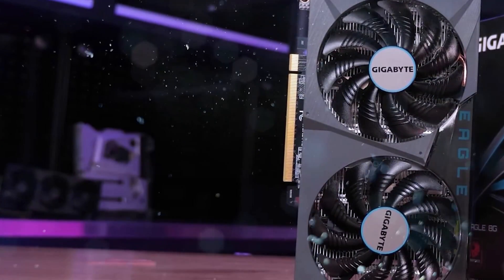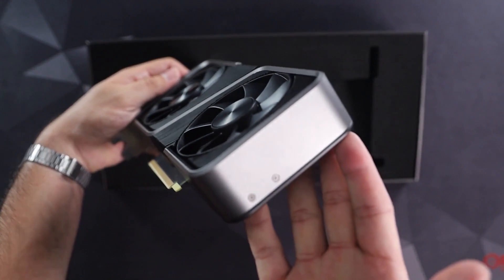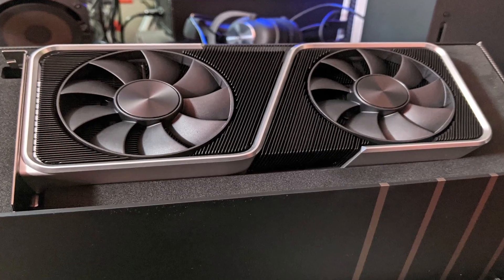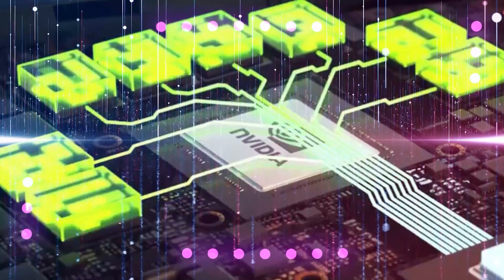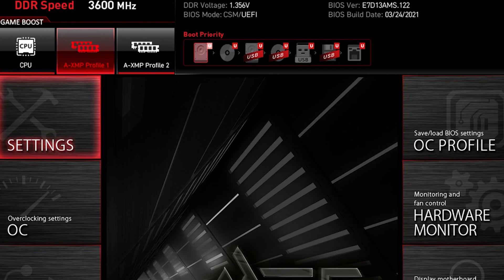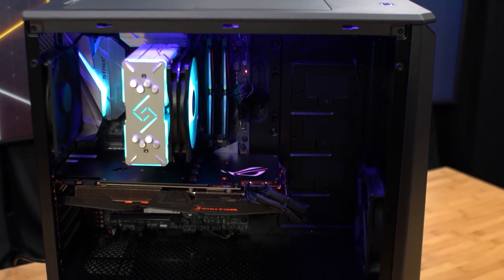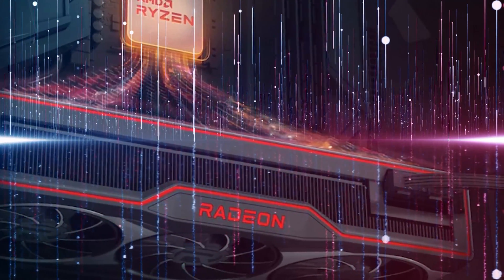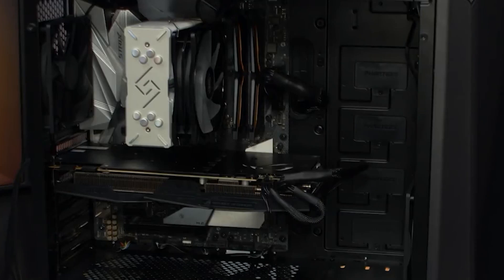RTX 3050 vs RTX 3060 - What's the difference in 2022?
RTX 3050 vs RTX 3060 - What's the difference in 2022? In this video, we go over RTX 3050 vs RTX 3060 - What's the difference in 2022?

RTX 3050
RTX 3060

Concepts: tech review,technology,gadgets,best technology,technology review,cpu,gpu,rtx 3050,rtx 3060,rtx 3050 ti,rtx 3060 ti,3050,3060,rtx 3050 vs rtx 3060,rtx 3050 laptop,rtx 3050 ti vs 3060,3050 vs 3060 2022,3050 vs 3060,3050 rtx,3060 ti vs 3070,3060 vs 3060 ti,3060 ti,3050 review,3060 review,3060 ti review,RTX 3050 vs RTX 3060,rtx 3050 vs 3050,rtx 3060 vs rtx 3050,rtx 3050 test,nvidia 3050,geforce rtx 3050,gaming,fps,test,nvidia,amd